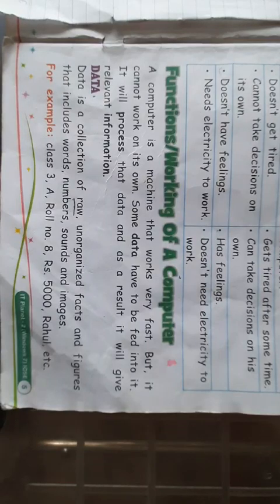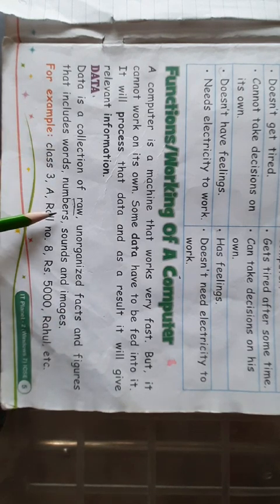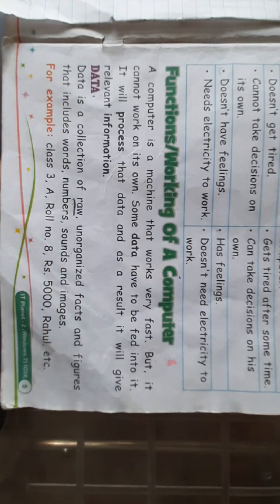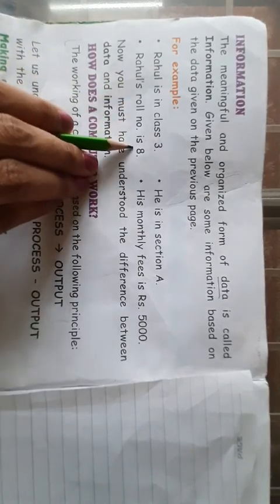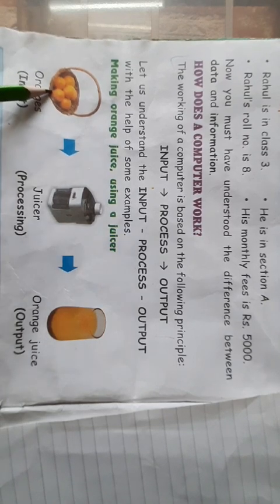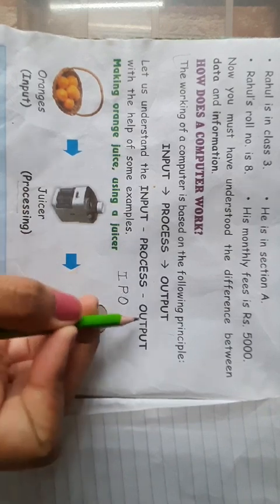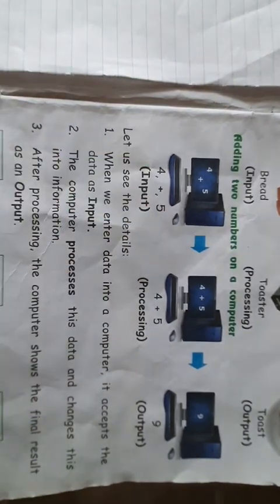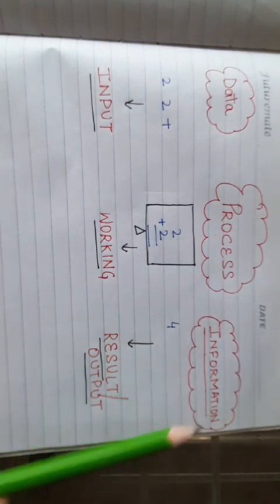Class-2, Subject-Computer, Video-2, Chapter-1 (Computer:An electronic device) Part-2 by Mrs Sunidhi